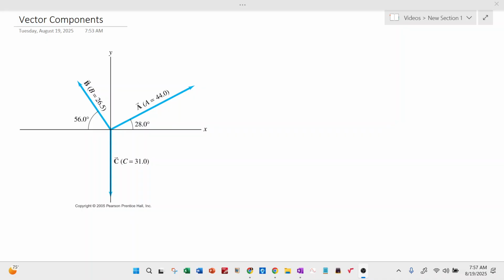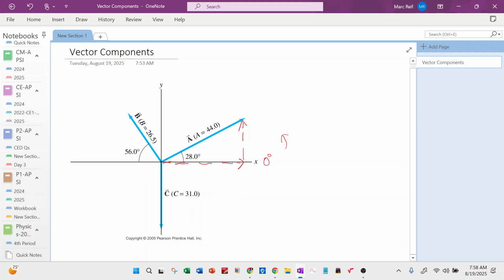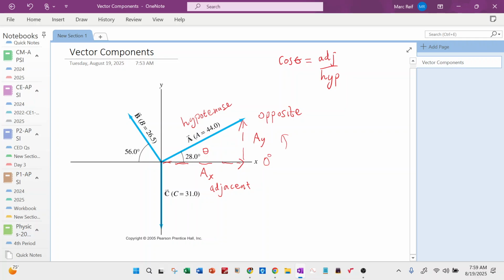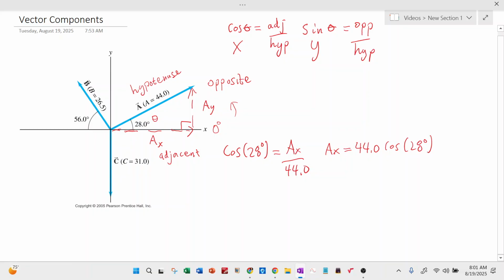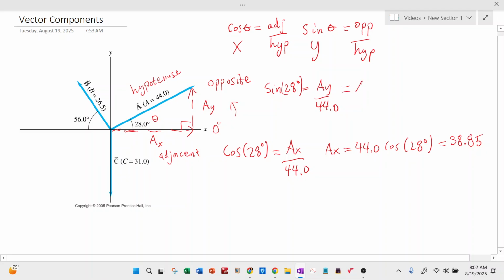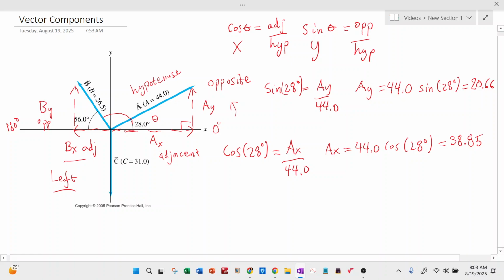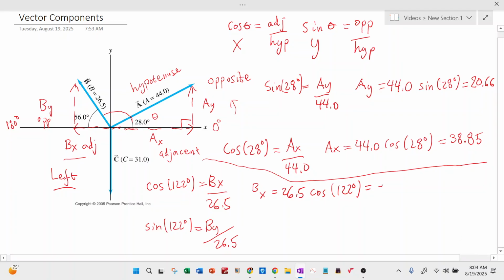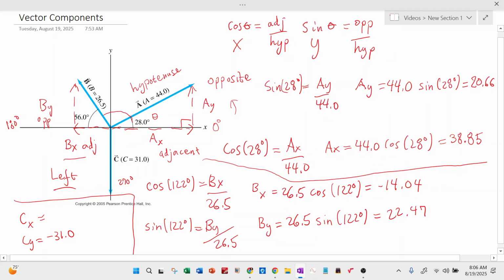Calculating Vector Components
Shows students how to calculate vector components for three vectors.